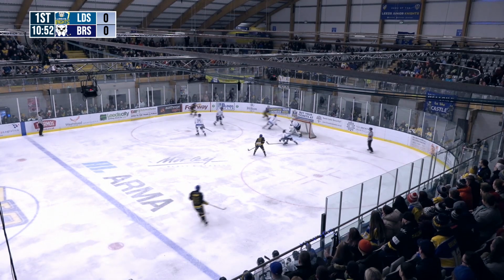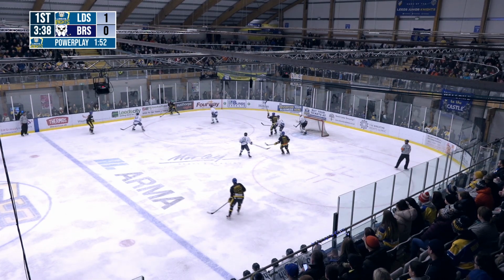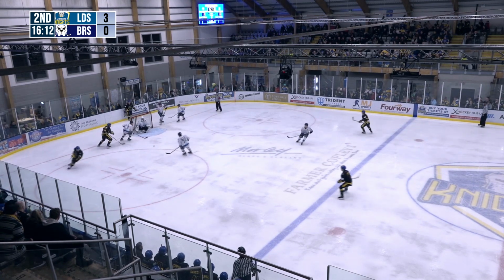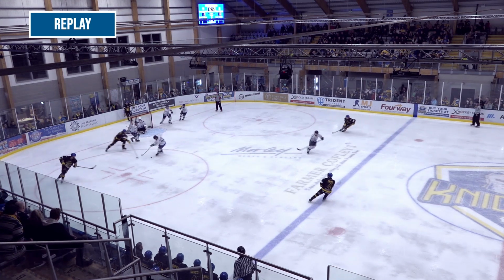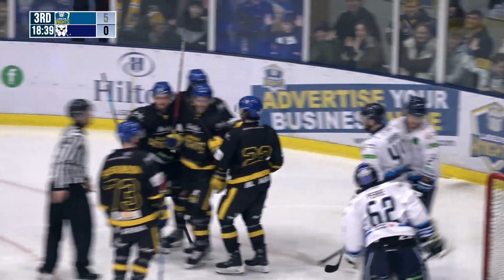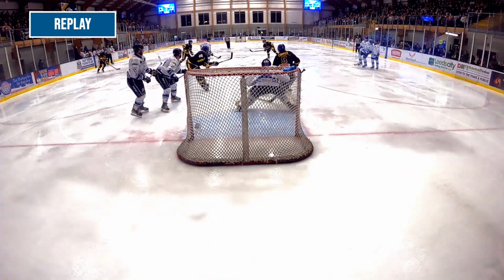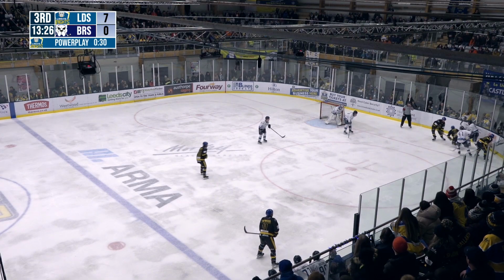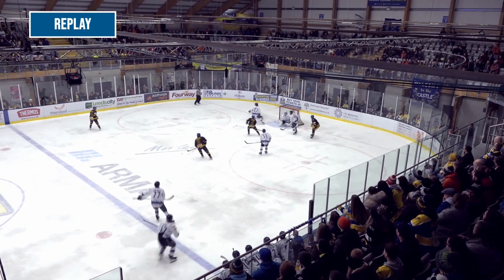Leeds Knights VS Bristol Pitbulls 8th January 2023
The Leeds Knights completed a clean sweep of a weekend against the Bristol Pitbulls, with a second win in as many nights! With a massive 9-0 victory for the Knights at the Castle!